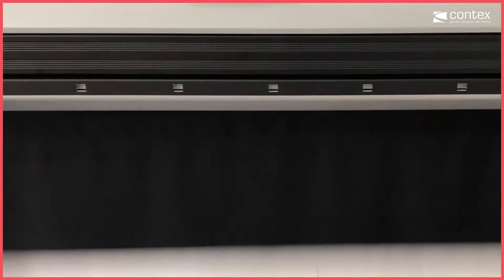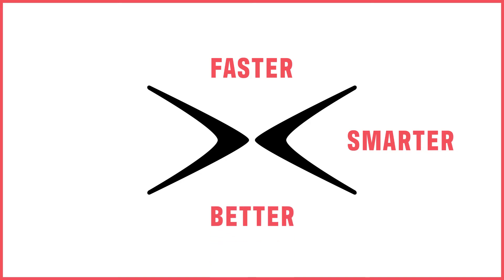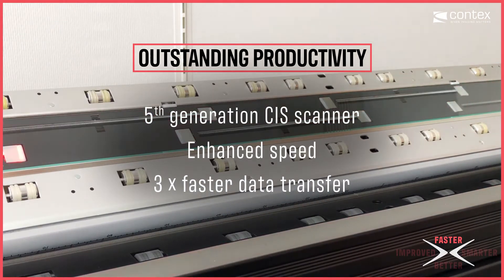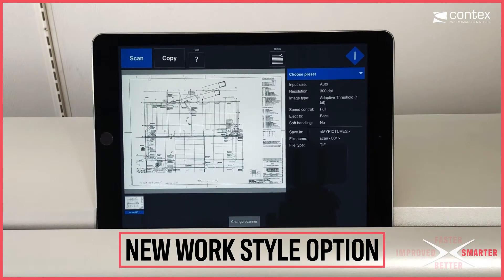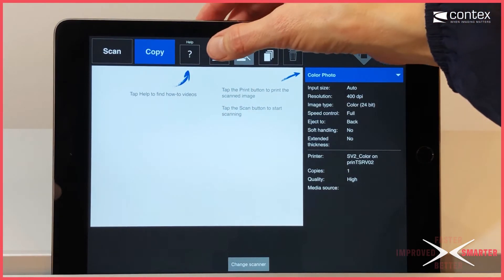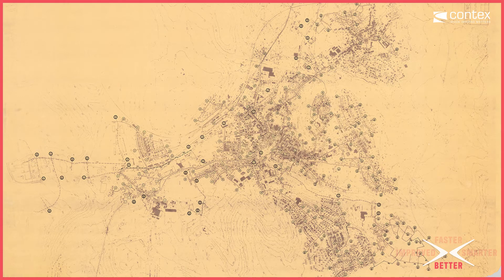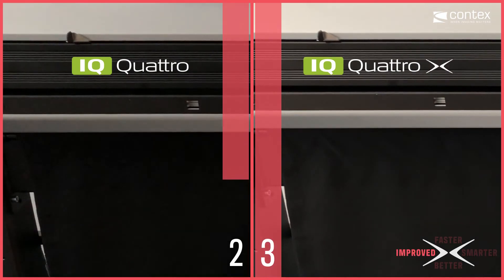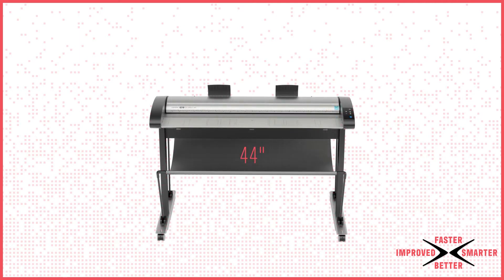Contex IQ Quattro X large format scanner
IQ Quattro X large format scanner gives you super fast results combined with excellent image quality. It is recommended to engineering professionals for the production of high quality scans or copies of large GIS maps, site plans, engineering drawings, blueprints, architectural renderings and many other technical documents. The scanner is also ideal for copy shops.